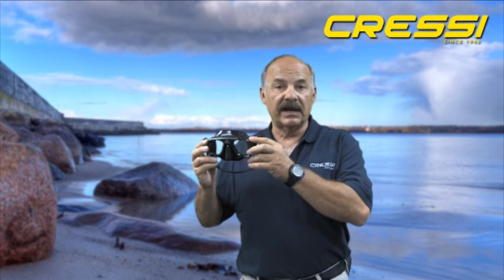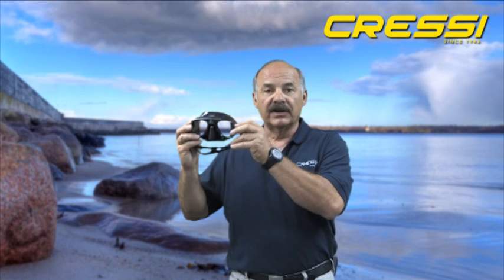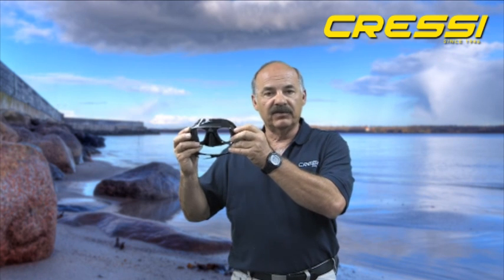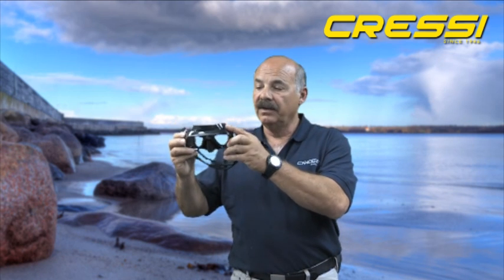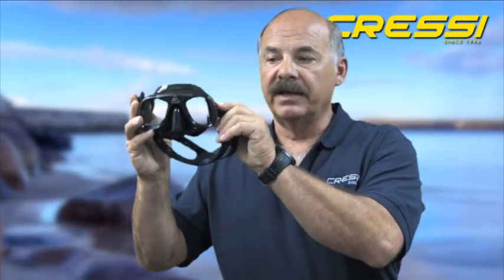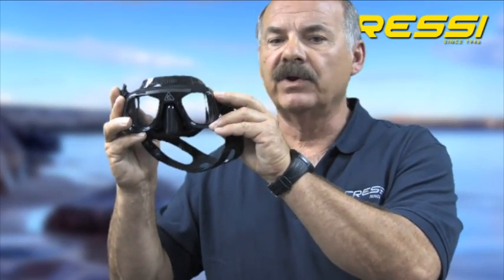CRESSI Maska Super Occhio